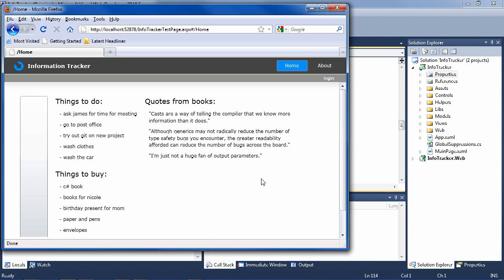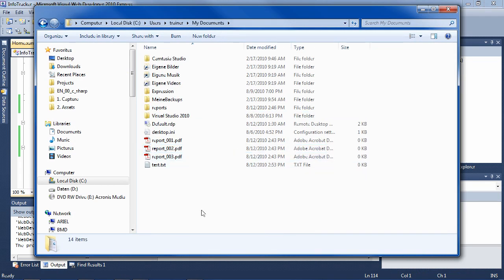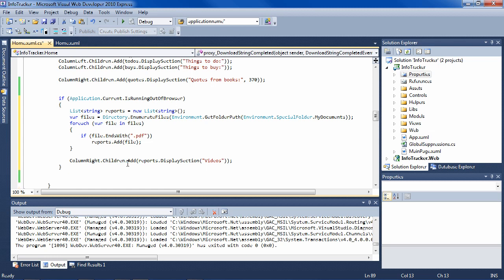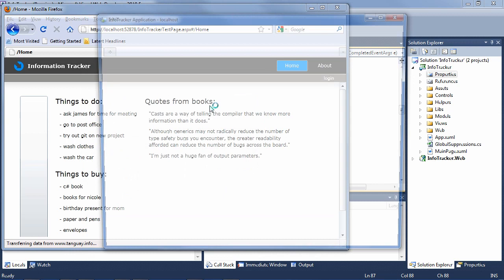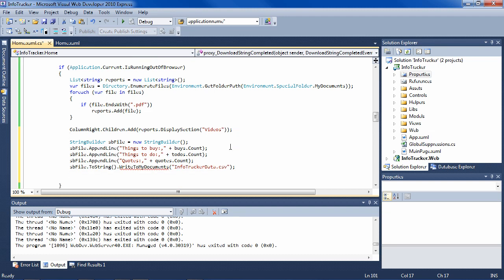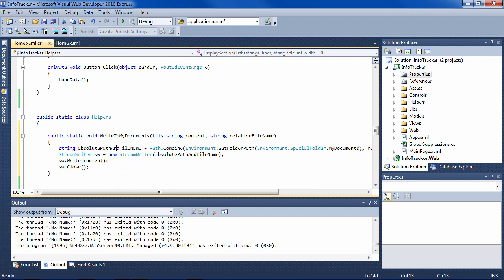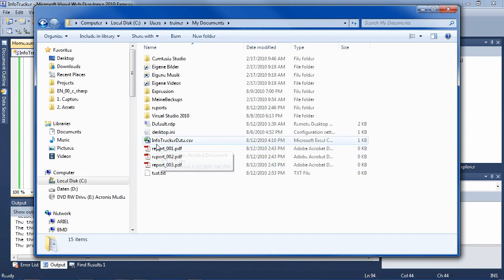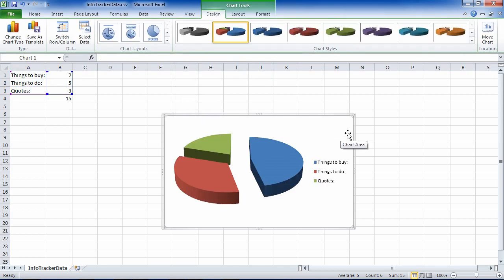C#: Creating a C# Silverlight Elevated Trust Application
A Silverlight Elevated Trust application is an out-of-browser application that is also able to read and write files to the hard drive in specific folders such as "My Documents" (or on OSX: /users/username/Documents). In this lesson you'll learn how to extend the application we built in the last lesson so that it saves the Google Doc contents locally to a .csv file that can be opened by Excel.